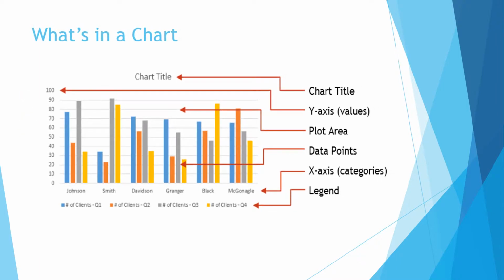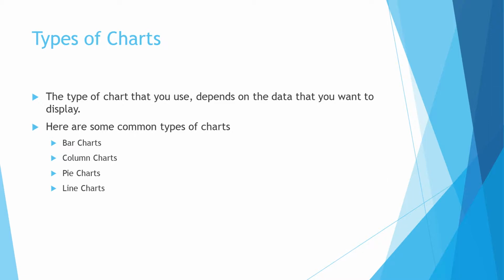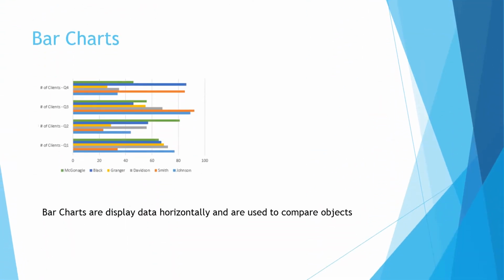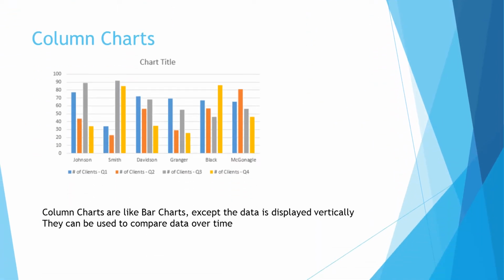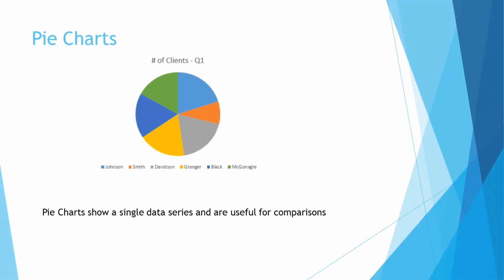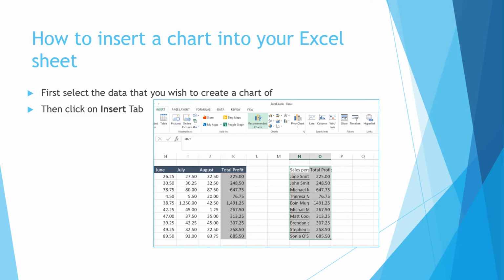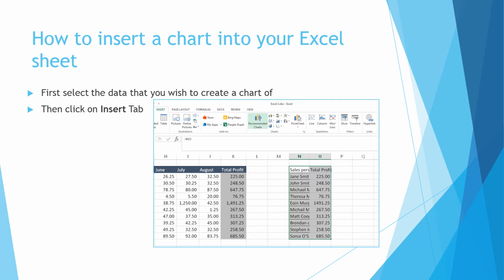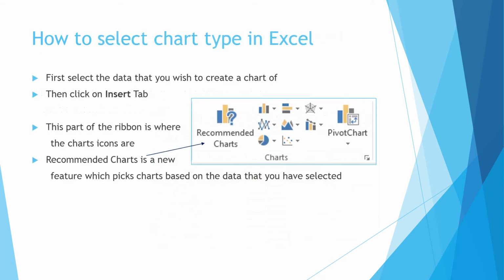Introduction to Charts and Graphs with narration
Excel CTE FE L4 - Introduction to Charts and Graphs